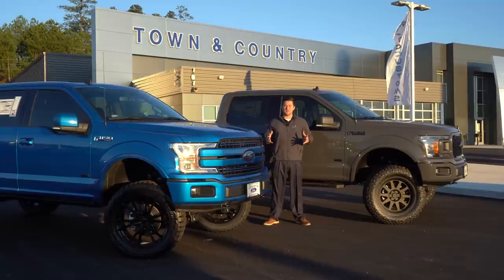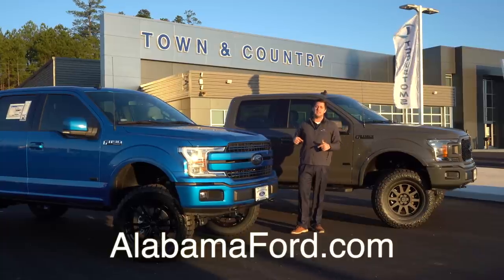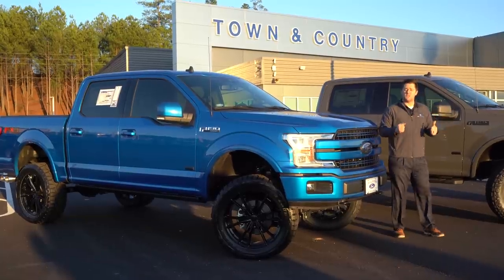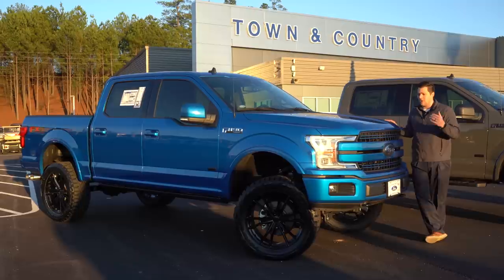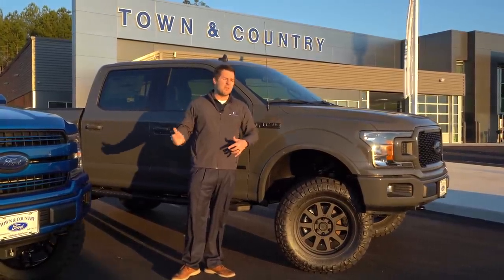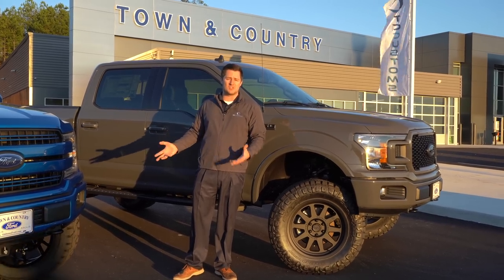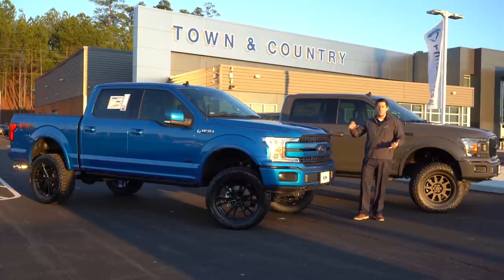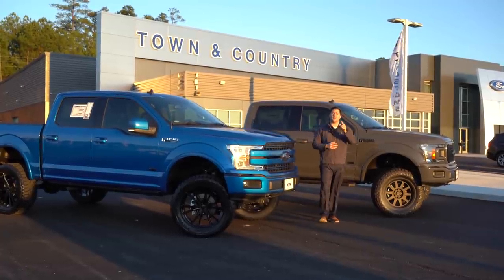Which Gear Ratio do you need on your truck?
What gear ratio do I need for a lifted truck?  That is the question we are answering in todays video!  We explain what Gear Ratio's are, and which one is best for you!  3.73 gears are the most agressive gears you can get from the Ford Factory.  Then you have 3.55 locking differential for that person who needs acceleraton and towing capability without messing up the Fuel Economy.

5041 Ford Parkway, Bessemer, AL 35022